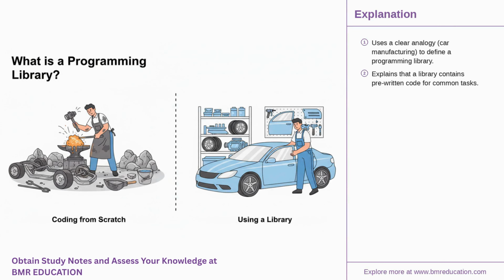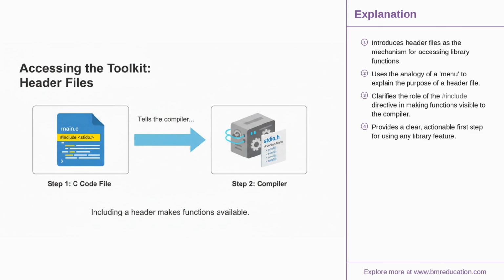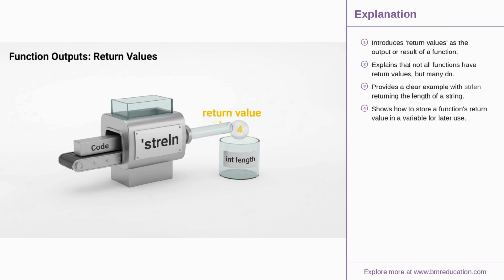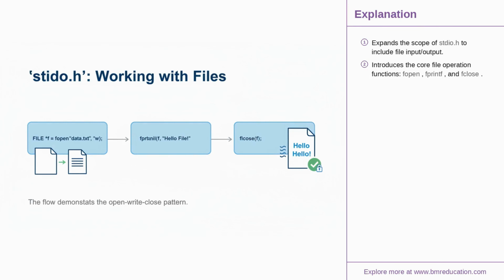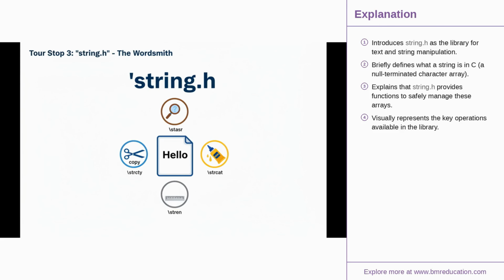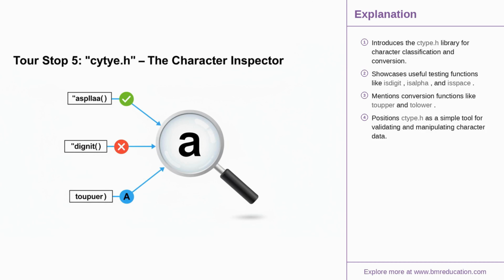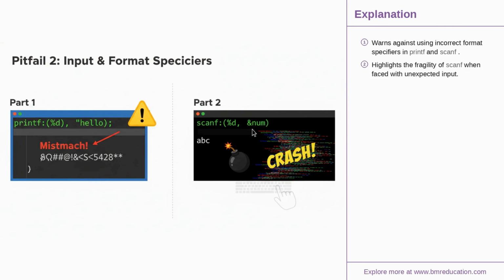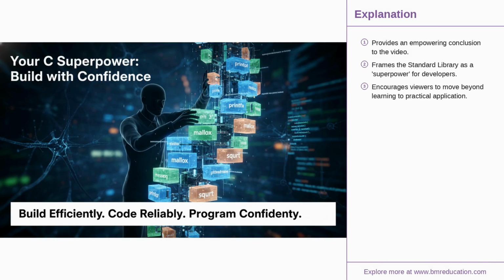standard library function in c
⚙️ C Standard Library — Definitive Guide for Programmers
The C Standard Library is the backbone of efficient, reliable C programs. In this comprehensive guide, we go beyond syntax to explain the what, why, and how of using C’s most powerful built-in functions.

This video combines clear explanations, practical code examples, and security-aware best practices to help you write cleaner, safer, and faster C code.

📌 What you’ll learn in this video:
✅ What is the C Standard Library? — purpose & advantages
✅ stdio.h — input/output, printf, scanf, file operations
✅ stdlib.h — memory allocation, conversions & utilities
✅ string.h — string handling, comparison & manipulation
✅ math.h — mathematical functions & precision basics
✅ Memory management — malloc, calloc, realloc, free
✅ File I/O — reading & writing files safely
✅ Common security pitfalls — buffer overflows & unsafe functions
✅ Best practices for robust and maintainable C programs

By the end of this video, you’ll know how to leverage the C Standard Library effectively, rather than reinventing the wheel.

🎯 Perfect for:
C programming beginners & intermediates
Computer science students
Embedded & systems programming learners
Coding interviews & exams
Anyone aiming to write professional C code

OUR  SERVICES